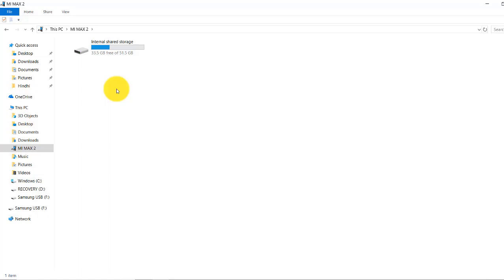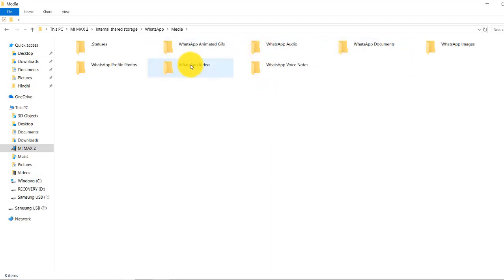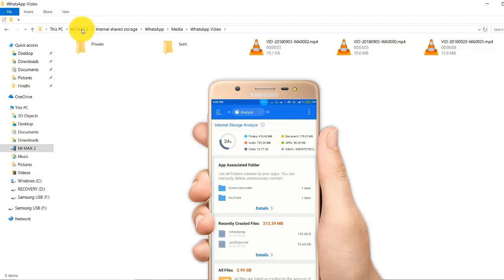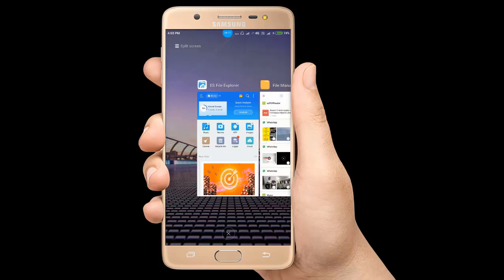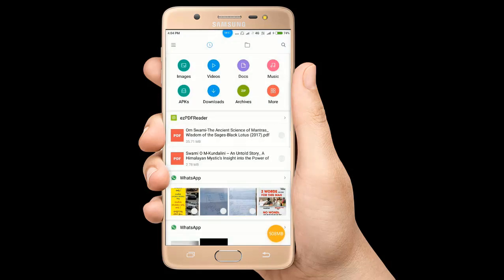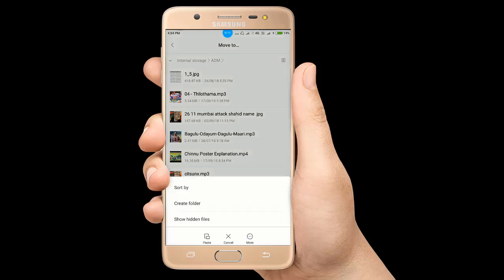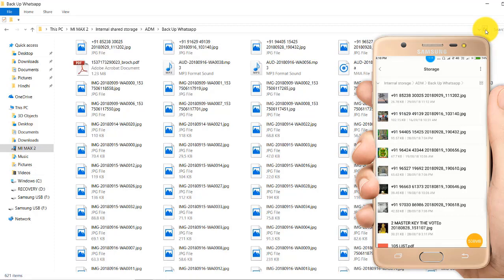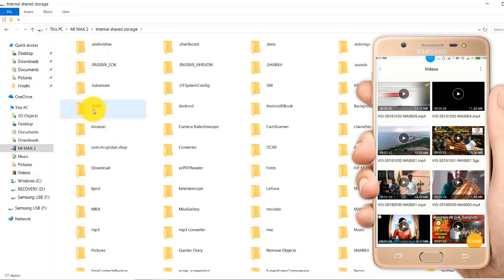Fix Storage issue-Move Hidden Whatsapp Files in Whatsapp Dual App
In dual whatsapp mobiles you can only see one whatsapp media files when you connect mobile to pc you can see only one whatsapp media files.

So this video explains , How you can delete or move or copy secondary whatsapp media files to PC.